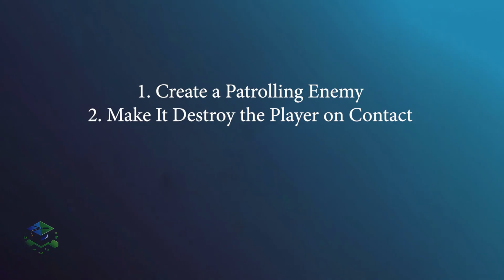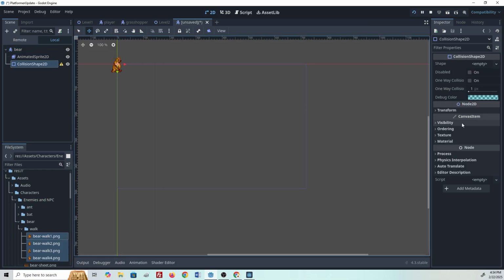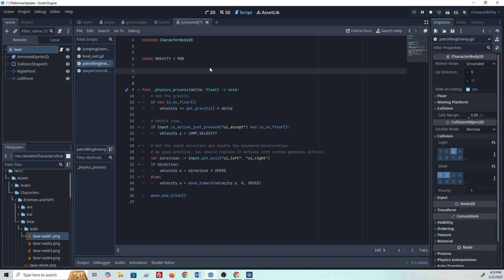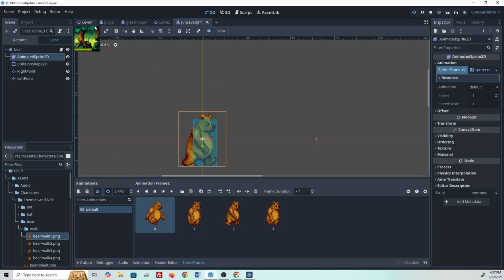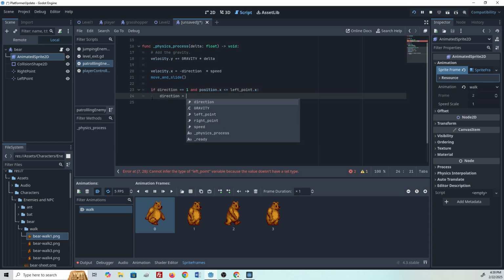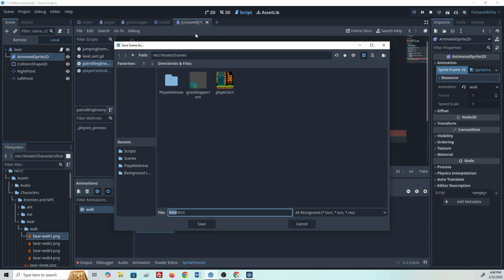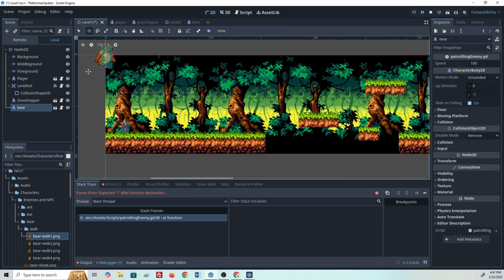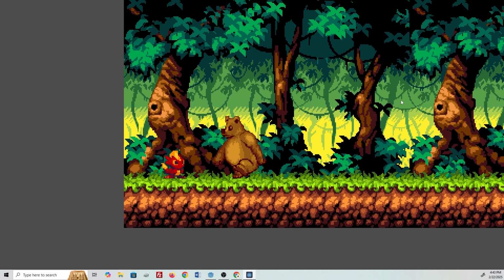Godot 4 Tutorial #7: Patrolling Enemies & Player Collision | 2D Platformer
Add dynamic challenges to your 2D platformer with patrolling enemies! In this seventh tutorial, we’ll cover how to create a patrolling enemy that moves between two points, flips direction, and defeats the player on contact in Godot 4.3. You’ll learn how to:

✅ Set up a Patrolling Enemy using CharacterBody2D
✅ Use Marker2D nodes to define patrol points
✅ Script gravity and movement for realistic behavior
✅ Flip the sprite when changing direction
✅ Implement collision detection to trigger player death

This tutorial builds on our previous lessons, introducing enemies that add challenge and excitement to your platformer. Whether you’re creating simple obstacles or complex AI behaviors, these techniques will bring your game to life!

⏱️ Tutorial Length: 12:09
🎮 Software Used: Godot 4.3